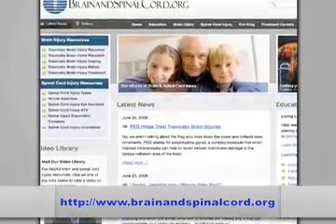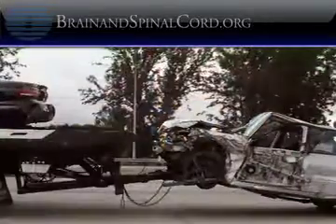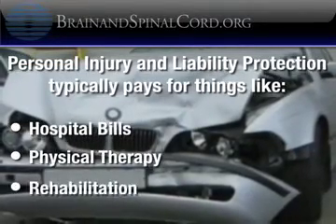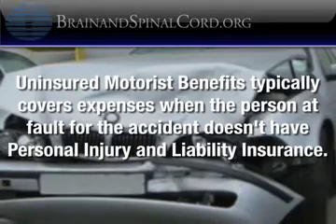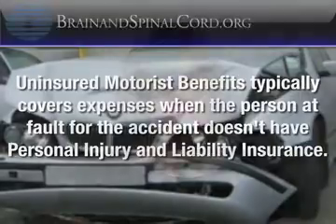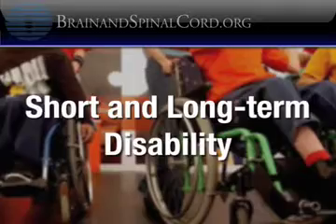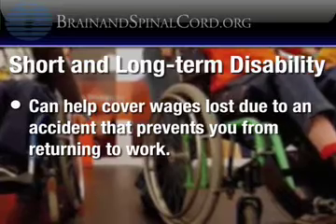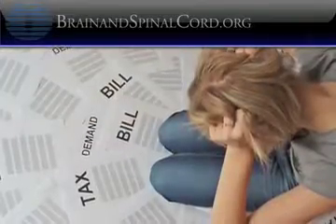Major Types of Insurance for Medical and Rehabilitation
You never know when an accident may occur, resulting in a brain injury.  Fortunately, there are many different types of insurance to help cover a portion or maybe even all of the costs associated with recovery.